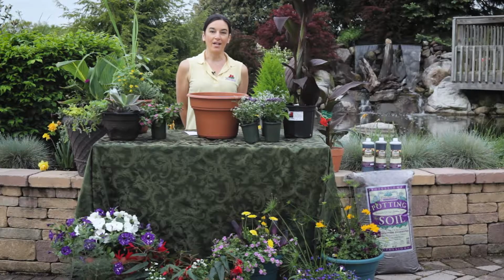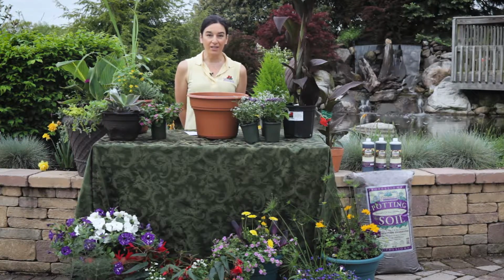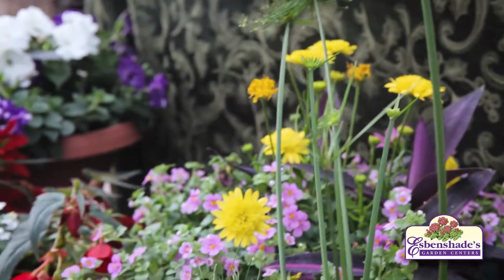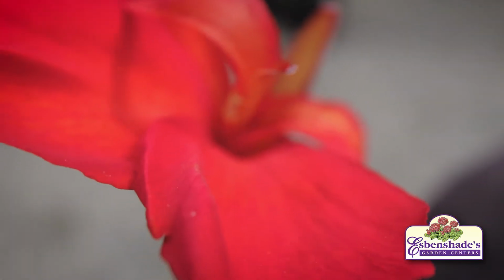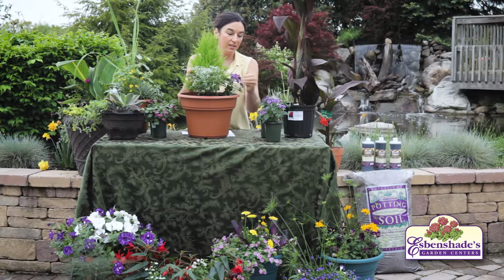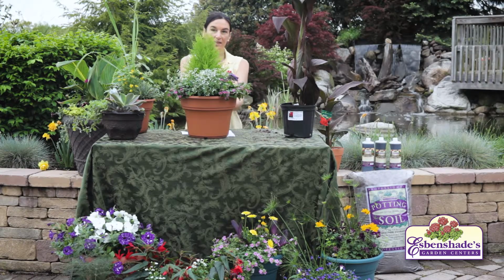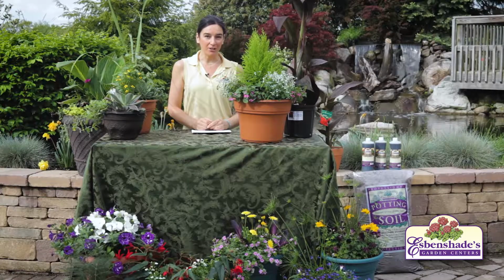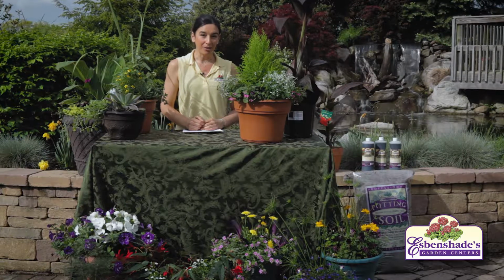Container Garden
Looking to dress up your outdoor space just in time for summer? Container gardening can be the vibrant fix you need. Jennifer here at Esbenshade’s Garden Center shares her tips and tricks for using flowers to design your containers. Watch and learn for successful techniques that will enhance the appearance of your outdoor area.